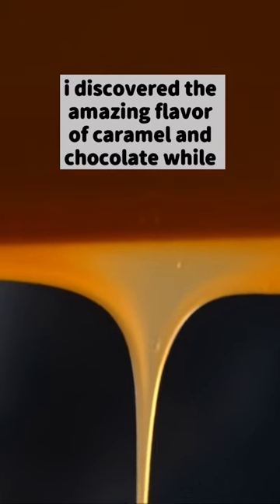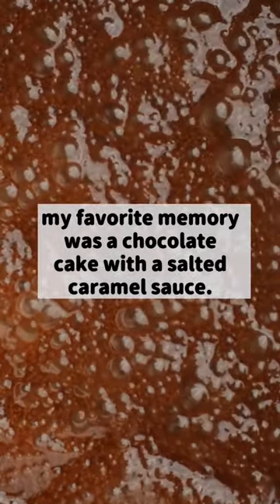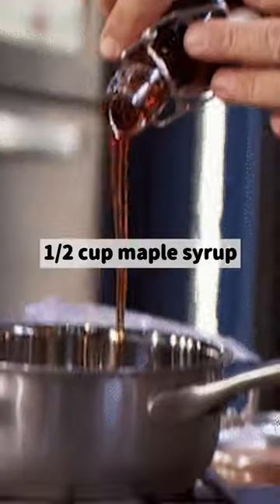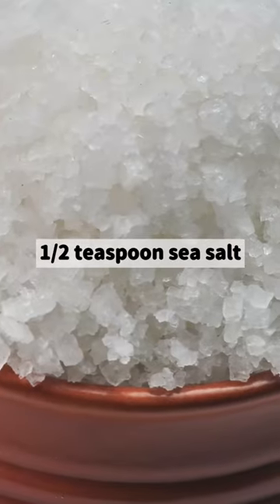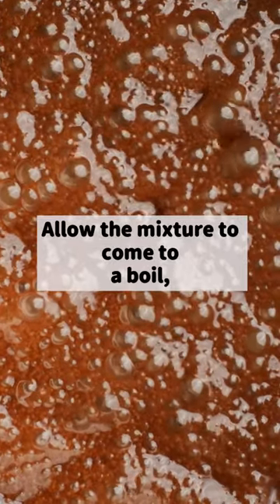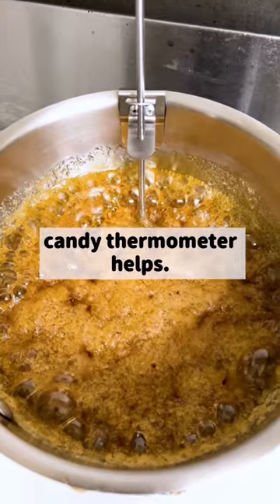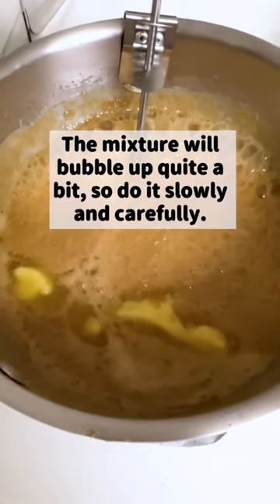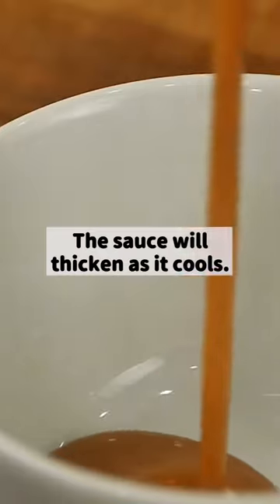french salted caramel sauce | just 6 ingredients! (with recipe)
This One Ingredient Makes All the Difference: How to Make French Salted Caramel Sauce Like a Pro. When you follow this recipe you will not be disappointed. Especially when using ingredient 2 and 3 :)

French Salted Caramel Sauce is a decadent and rich sauce that adds a unique flavor to any dessert or pastry. It's a favorite among many French pastry chefs and is widely used in French cuisine.

This caramel is a variation of traditional caramel that originated in France. What sets it apart from regular caramel is the addition of salt and cream, which create a unique flavor profile that is rich, complex, and slightly salty.

The saltiness in French Salted Caramel helps to balance out the sweetness of the caramel, creating a more balanced and nuanced flavor.

Additionally, the use of heavy cream in French Salted Caramel gives it a smoother, creamier texture than traditional caramel.

French Salted Caramel is often used in French cuisine, particularly in desserts such as crème brûlée, tarts, and macarons.While you can purchase this sauce at many specialty food stores, making it at home is easier than you might think.

Making French Salted Caramel Sauce at home requires only a few ingredients, including sugar, heavy cream, butter, and salt. These ingredients are readily available at your local grocery store and can be used to make multiple jars.

Another reason why making French Salted Caramel Sauce at home is better than buying it from a store is that you have complete control over the ingredients. When you make this sauce at home, you can use high-quality ingredients and choose the type of salt you prefer, whether it's sea salt or pink Himalayan salt.

Additionally, making French Salted Caramel Sauce at home allows you to control the amount of sugar and other ingredients you use. Store-bought caramel sauces might use corn-syrup and other additives, which might not be the best thing for you if consumed regularly.

Finally, making French Salted Caramel Sauce at home allows you to customize the sauce to your liking. You can adjust the amount of salt to create a more or less salty flavor, and you can also experiment with different types of sugar, such as raw cane sugar, to create a unique flavor profile.

📗french salted caramel recipe

Ingredients:
1 cup white sugar
1/2 cup real maple syrup
2 teaspoons madagascar vanilla extract
¾ cup heavy cream, at room temperature
¼ cup unsalted butter, melted
1/2 teaspoon sea salt

Directions
In a saucepan, combine the sugar and syrup over medium heat with a quick stir to ensure the sugar is mixed evenly.

Allow the mixture to come to a boil, swirling the pan to ensure that even cooking.  that's right. don't use a whisk. swirl swirl swirl!

Cook the sugar until it turns a deep amber color, which may take 8-10 minutes. Be careful not to let it burn. A candy thermometer helps. i stop the cooking at 310 farenheit.

Turn off heat and gradually add the cream, butter and salt stirring constantly with a whisk. The mixture will bubble up quite a bit, so do it slowly and carefully.

Allow the caramel sauce to cool for a few minutes before transferring it to a glass canning jar or other heat proof container. The sauce will thicken as it cools.

 LINKS
👉Organic Japanese tea, cookbooks, online cooking workshops and more!

👉Equipment and Japanese ingredients used in my videos-